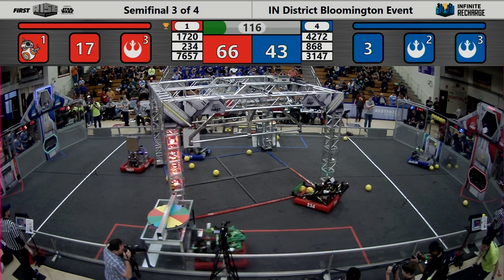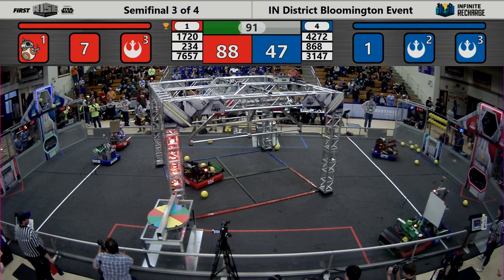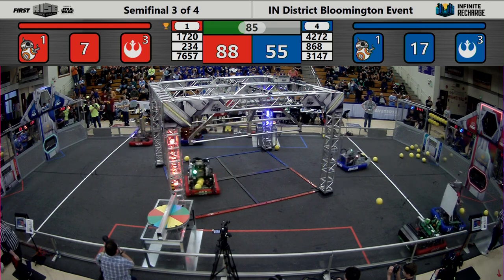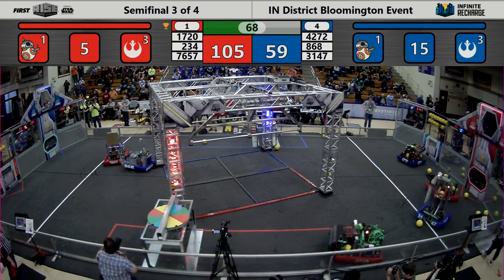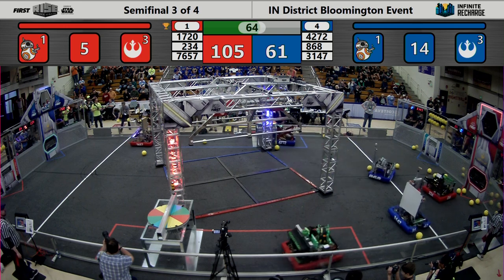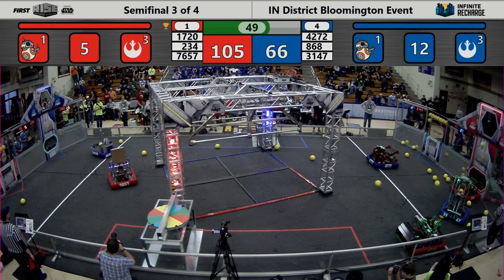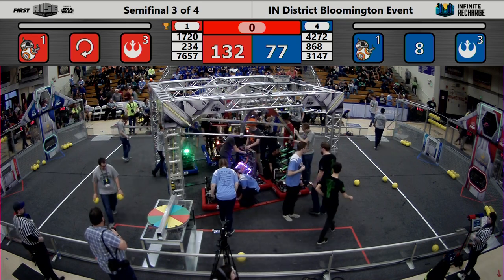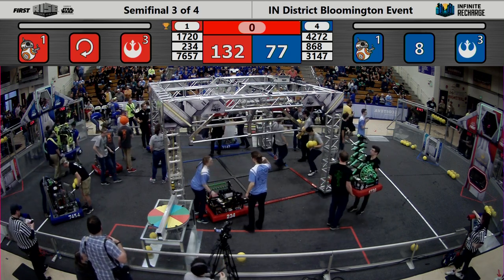FIRST Indiana Robotics - 2020 Bloomington District Event - Semifinal Match 3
Footage of the 2020 Bloomington District is courtesy of FIRST Indiana Robotics.